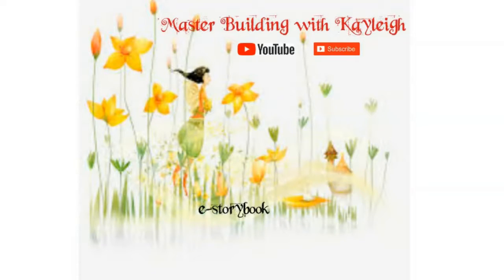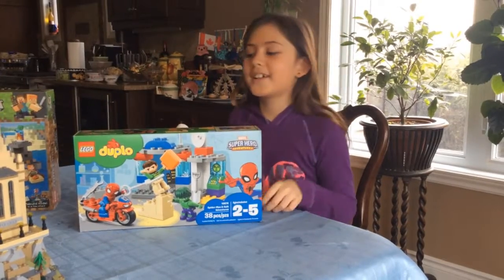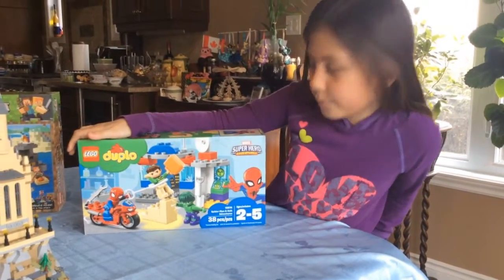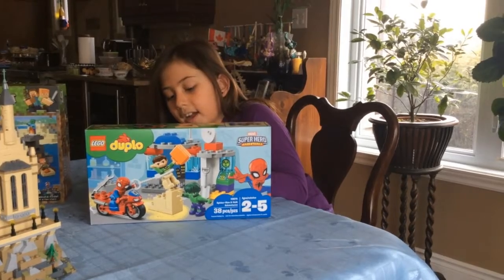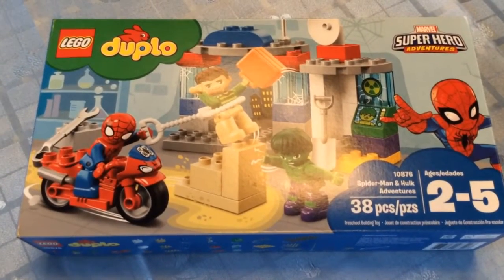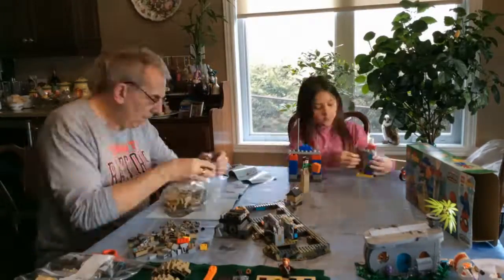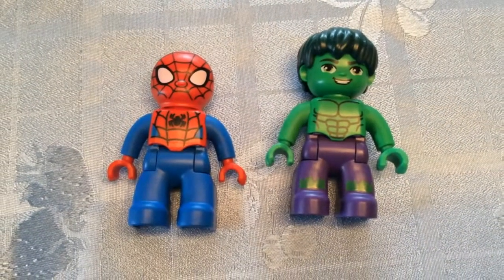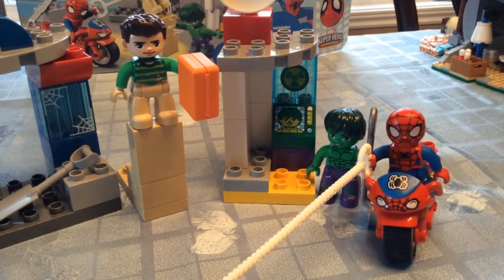Master Building with Kayleigh Episode 54 Duplo Spiderman